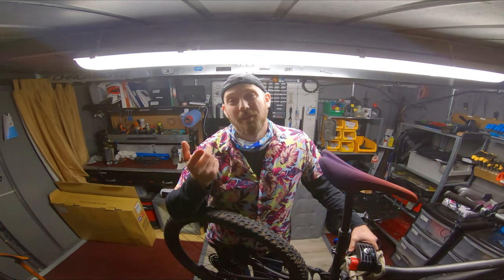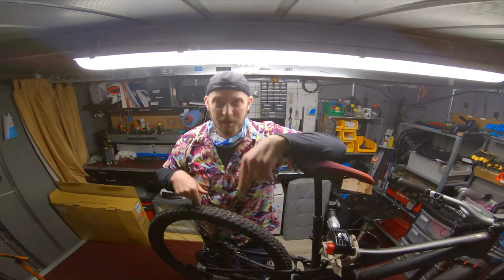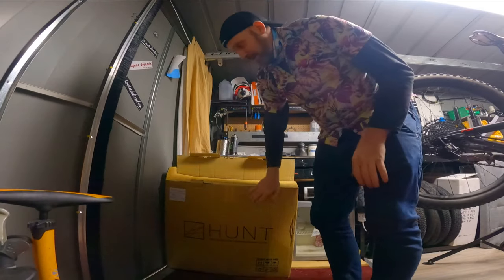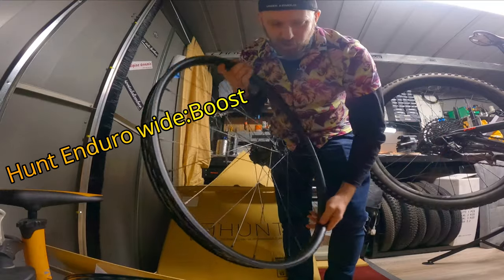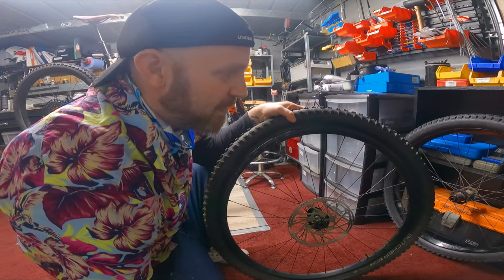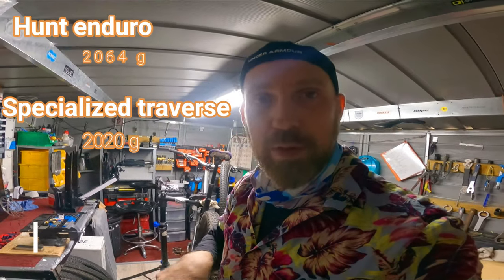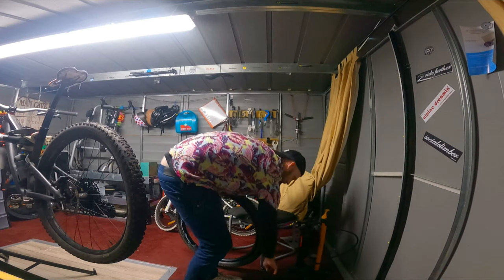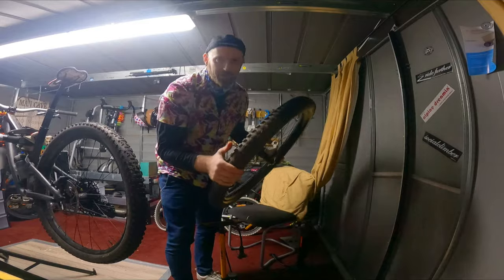Upgrading the Specialized Stumpjumper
I was never happy with a few components on the stumpy so time for a change .